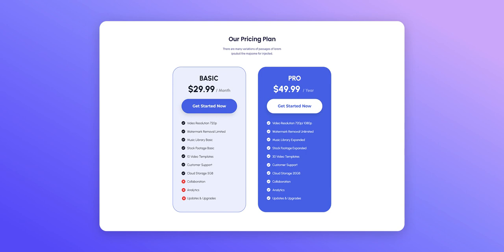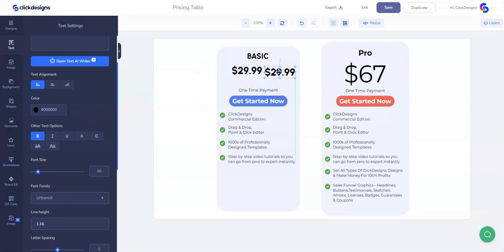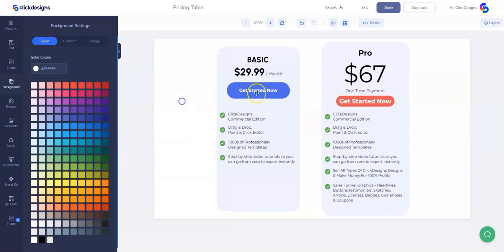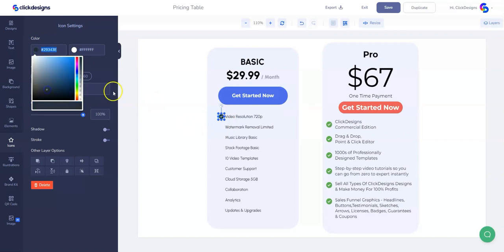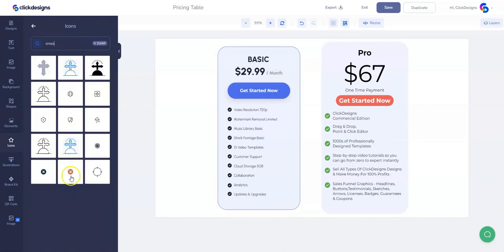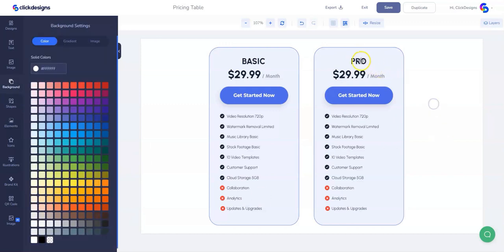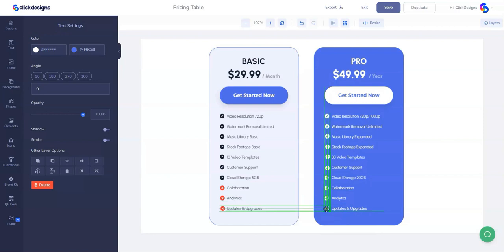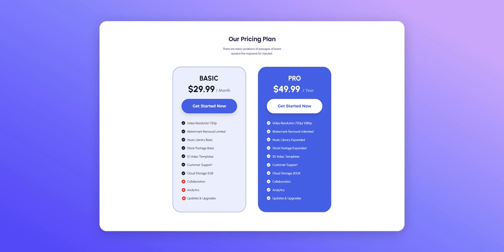📈 Skyrocket Your Sales: Drive Conversions with ClickDesigns' Pricing Tables! 💼✨ BoostSales 🔥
🌟 Ready to boost your website's success? 💼 Discover how to create eye-catching pricing tables that drive more sales and conversions, using ClickDesigns' ready-to-use templates.

🔥 Want to turn visitors into paying customers? A professional pricing table is your secret weapon! Build trust, showcase your offers, and watch your conversions skyrocket. 💰💥

🎨 No design, coding, or HTML skills? No worries! ClickDesigns allows anyone to create stunning pricing tables in a flash. Say goodbye to confusion and hello to a user-friendly experience. 🎯⌛

⏰ Save time and effort with ClickDesigns. No need to start from scratch or hire a designer. Create impressive pricing tables that make your offers stand out and entice potential customers. 🚀

💡 Elevate your website, increase your conversions, and watch your business thrive like never before! 🌈📈